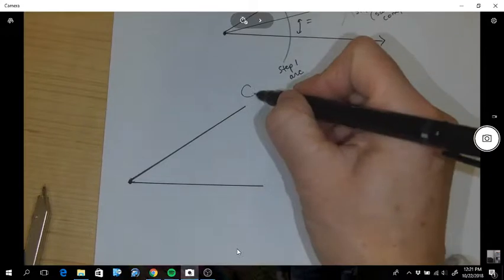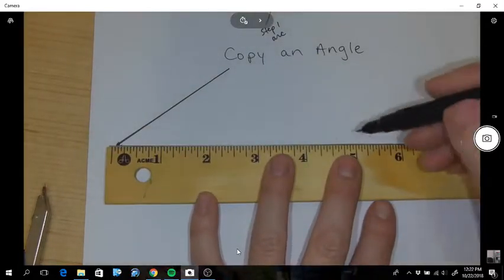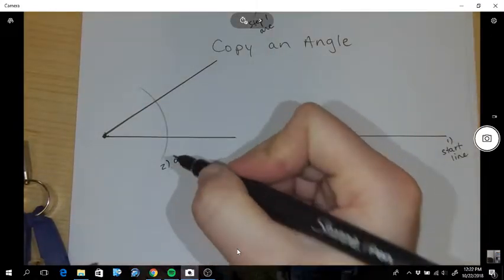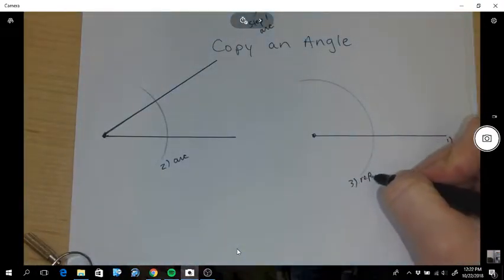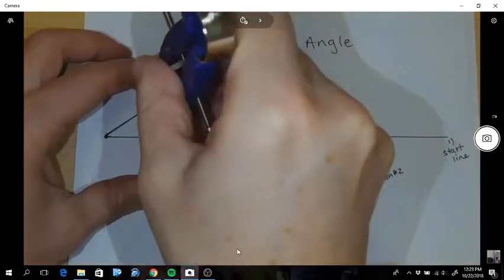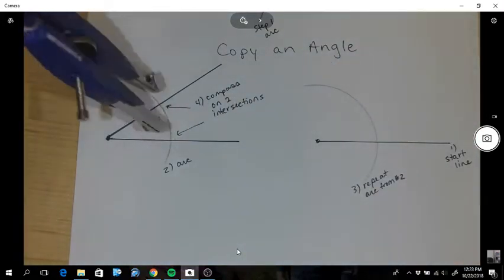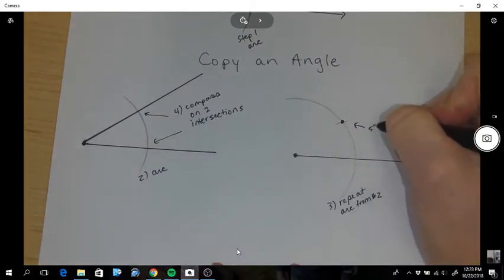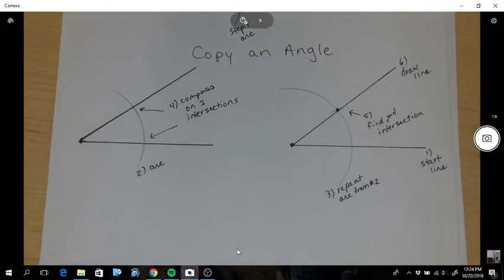gr 10 ess 6 4b copy an angle